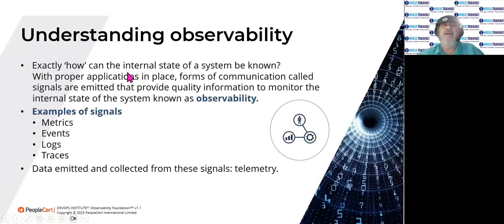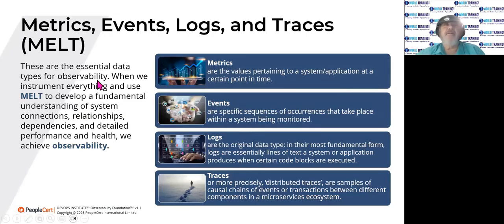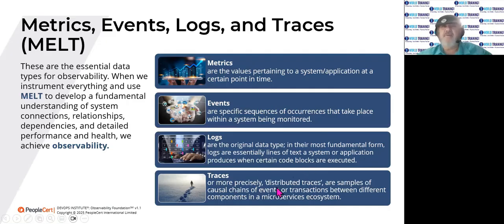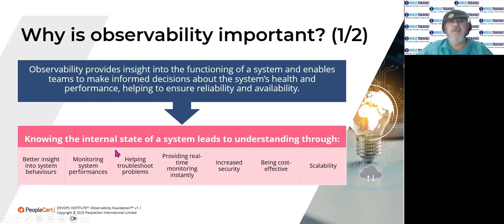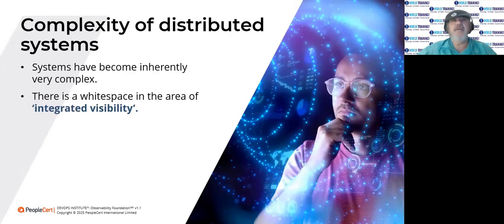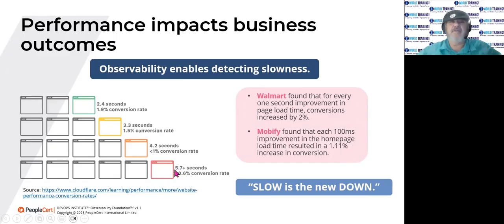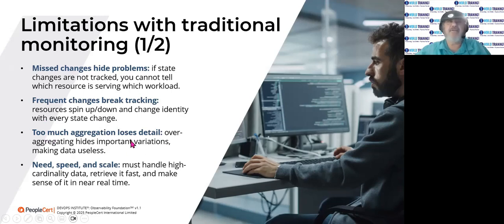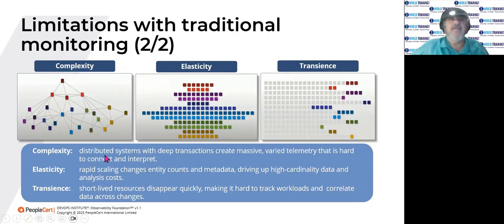Exploring Observability | Observability Foundation v1.1 | DevOps Institute | WorldTraining.com